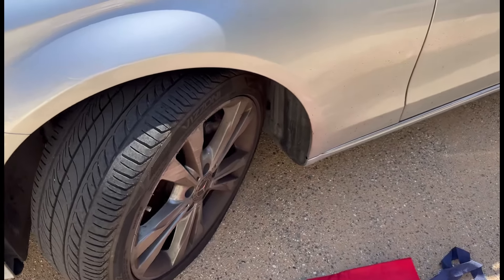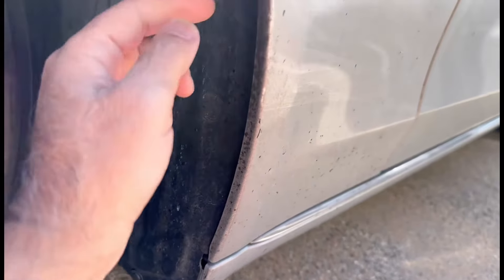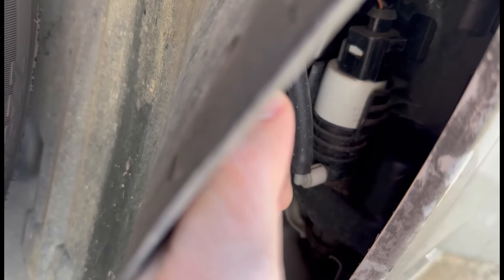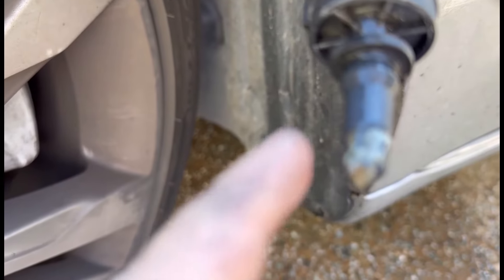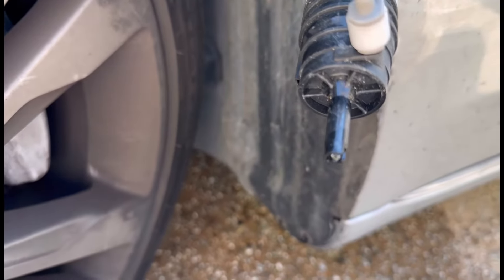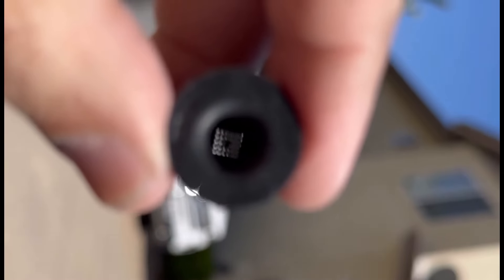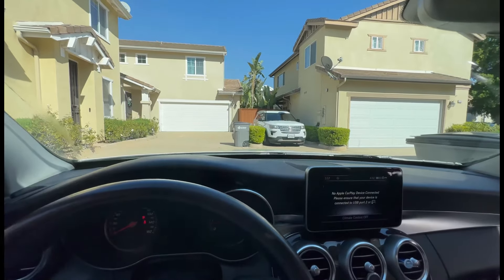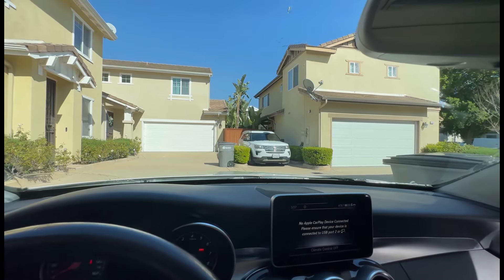Windshield Washer Not Working. Water not coming out. Mercedes C300 W205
How to fix Mercedes C 300 W205, Windshield wiper fluid is not coming out when you press the button only the wiper work but no water comes out.
It’s a very easy fix.  I can show you how you can fix this and save over $300 within 15 minutes.